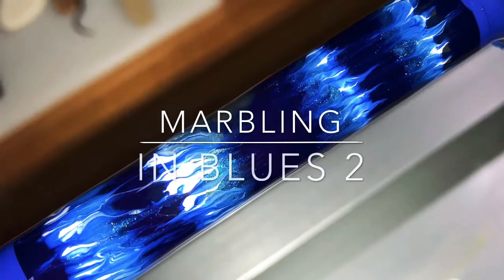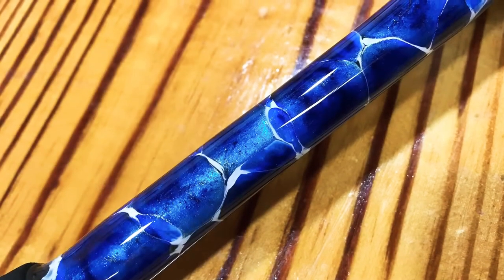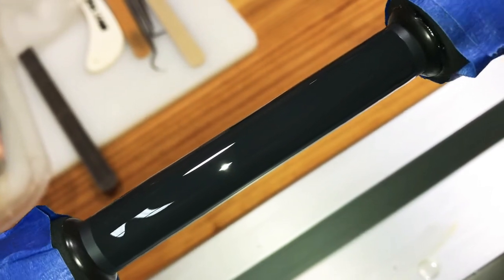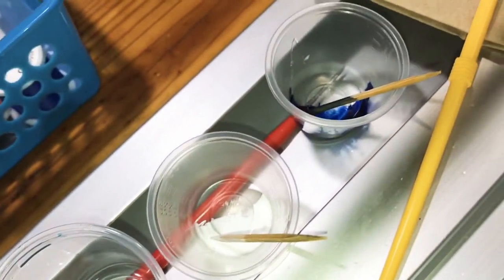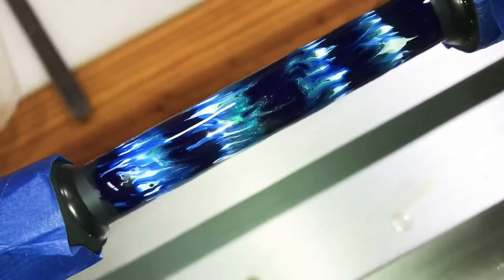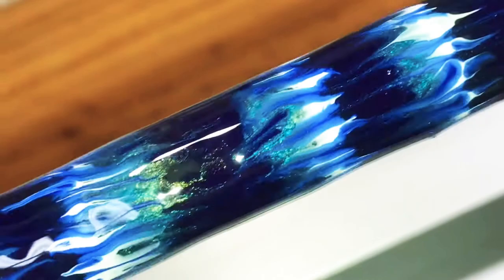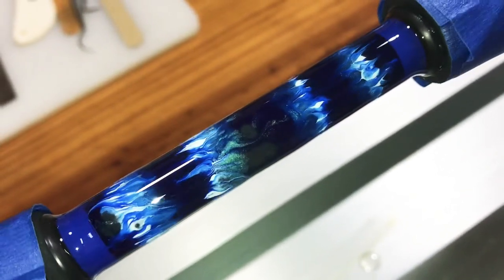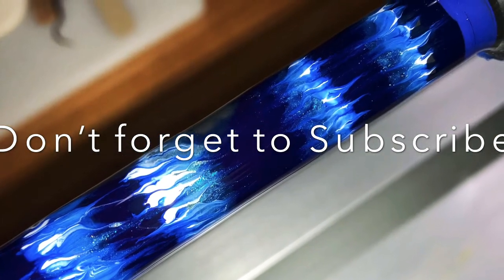Marbling in Blues 2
Custom Rod Building and marbling with Pigments by Nuno Artic Blue and CRB liquid blue and white. Same pigments as Marbling in Blues just a different pattern